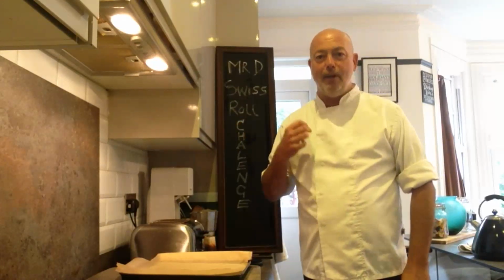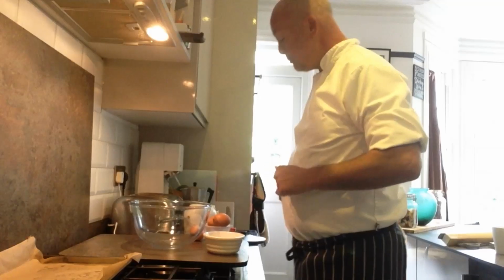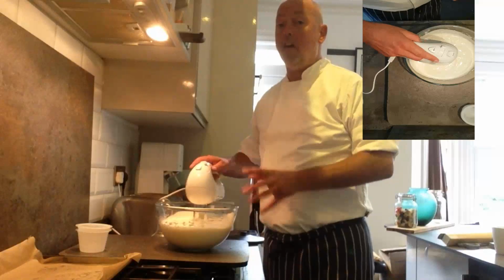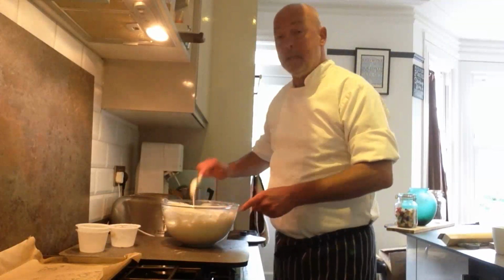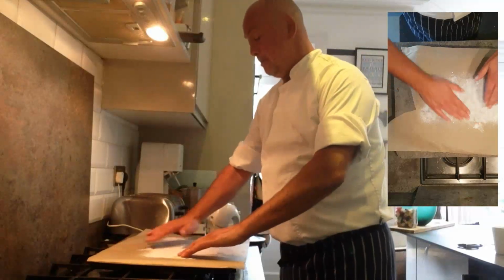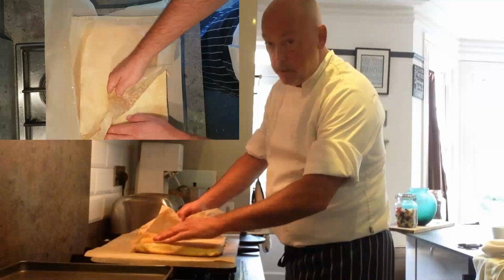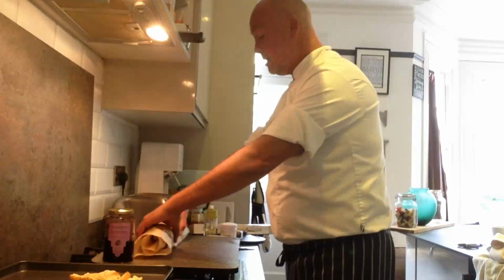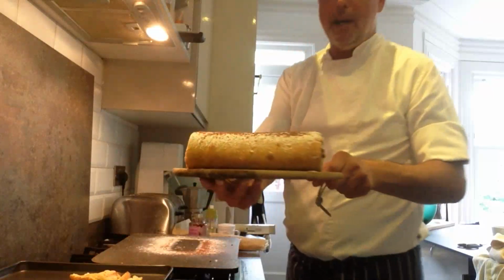SWISS ROLL CHALLENGE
Welcome to the Swiss Roll Challenge
Swiss Roll.  Please note in the video I state 3 eggs, but for this size of tin you will need 4.

Ingredients
100g self raising flour
4 eggs (medium)
100g caster sugar
Extra sugar for rolling up
4-5 x 15ml spoons Jam

Equipment
Swiss roll tin, baking parchment, scissors, pastry brush, weighing scales, mixing bowl, electric hand mixer, sieve, large metal spoon, spatula, oven gloves, greaseproof paper, tea towel, small bowl, sharp knife, palette knife, and cooling rack.

Method
Preheat the oven to 160ºC fan / 200ºC or gas mark 6.
Line and grease the Swiss roll tin, 35cm x 25cm with baking parchment.
Whisk the eggs and sugar together until thick, creamy and white (and leaves a trail).
Sift the flour into the bowl.
Gently fold in the flour, using the metal spoon.
Pour the mixture into the Swiss roll tin. Use the spatula to scrape the bowl clean.
Bake for 8 – 10 minutes, until golden brown and firm to the touch. (Do not overcook.)
While the Swiss roll is baking, on a piece of greaseproof paper sprinkle the extra sugar on top of the paper.
Warm the jam, either in the microwave or in the glass bowl over hot water.
When the Swiss roll is cooked, tip it onto the sugared paper.
Carefully peel off the lining paper from the cake.
Trim the edges with the sharp knife.
Spread the jam over the sponge with the palette knife right to the edge.
Roll up the Swiss roll from the top short edge, using the paper and tea towel to grip and guide the Swiss roll.
Stand on the cut edge on the cooling rack.

Top tips
Remember that grease can often cling to plastic mixing bowls, so use a clean glass or ceramic bowl to whisk the eggs and sugar.
Experiment with flavours and fillings.  Substitute 25g of flour with cocoa powder to make a chocolate Swiss roll and substitute the jam with cream.  Alternatively, add a few drops of lemon flavouring while whisking the egg and sugar mixture and spread the sponge with lemon curd.